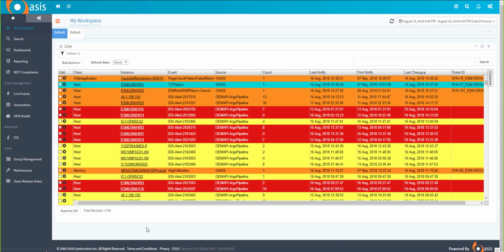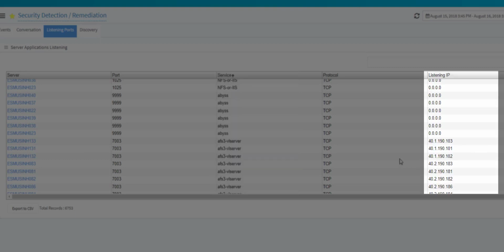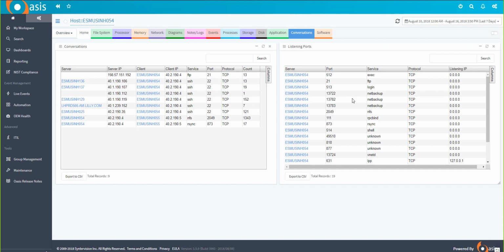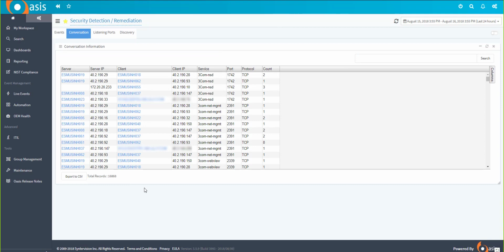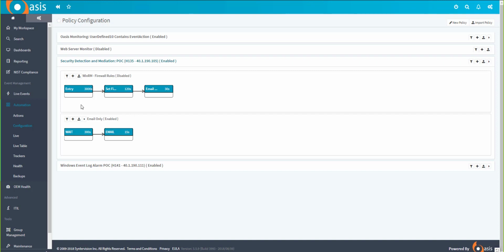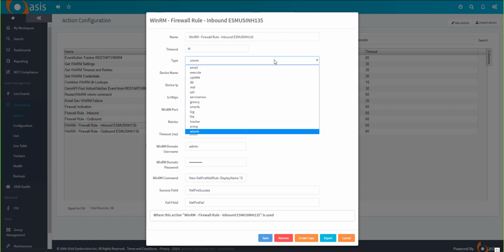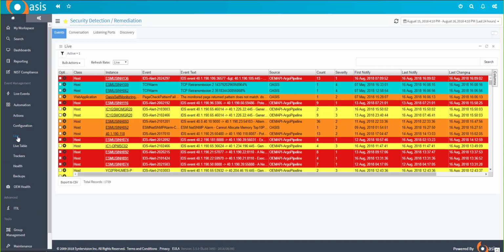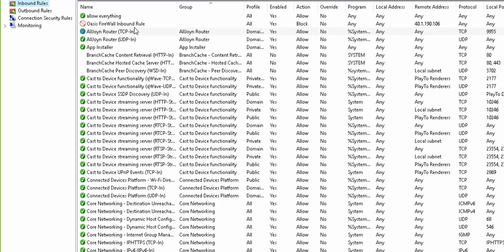Syntervision Oasis Cyber Prevention SIEM / SOAR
Oasis discovers applications and communications.  Mitigates cyber threats leveraging detection, event management and automation.